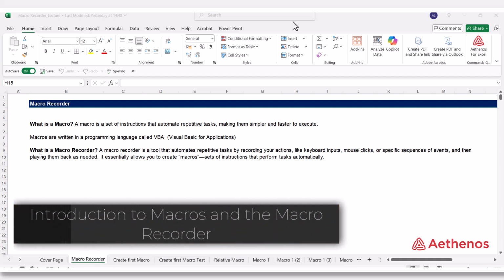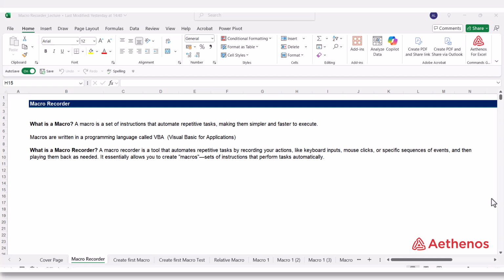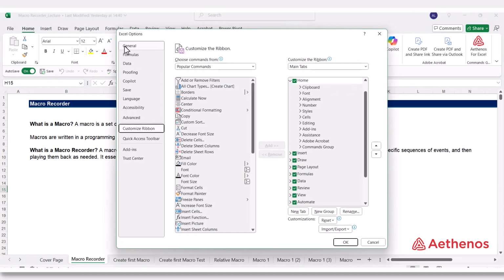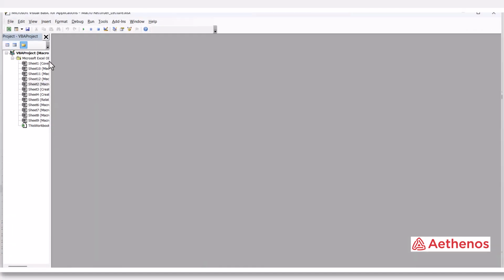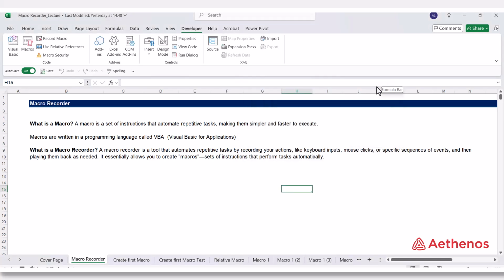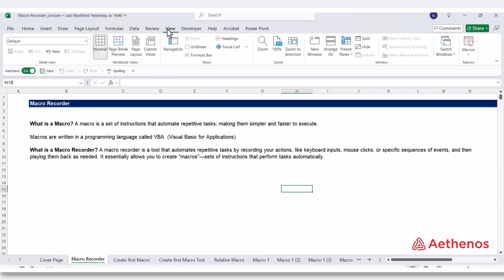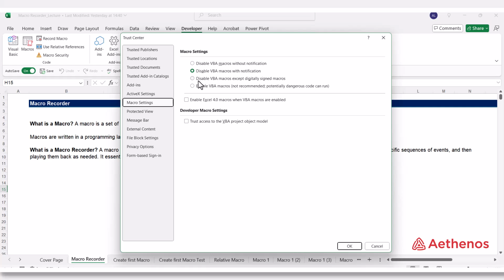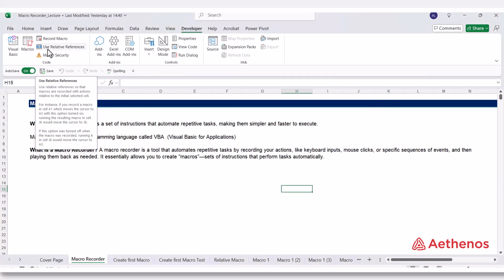Introduction to Macros and the Macro Recorder